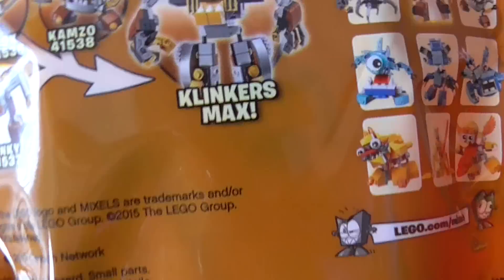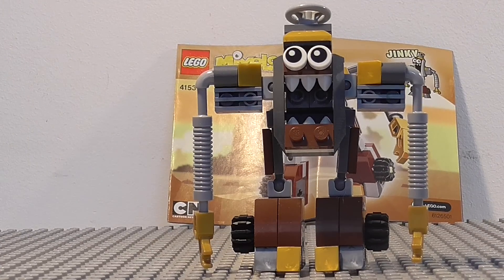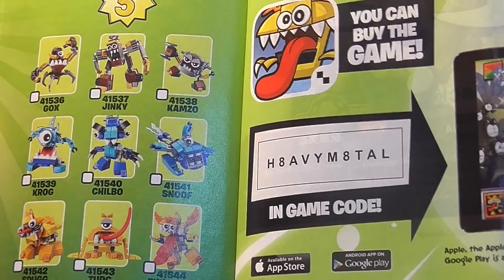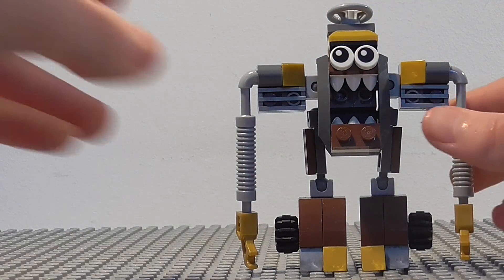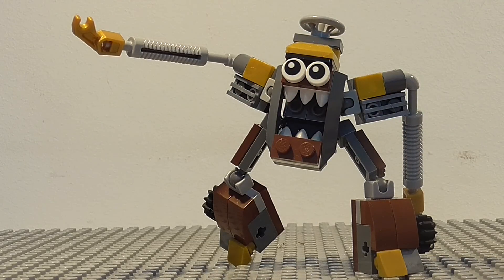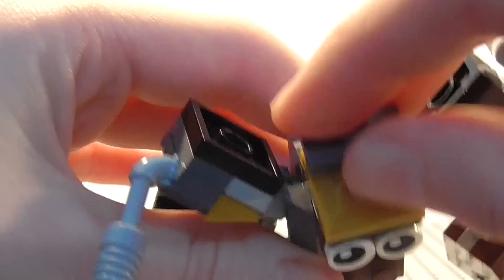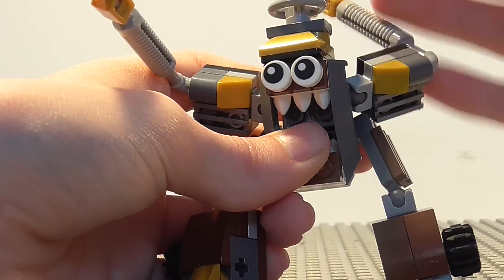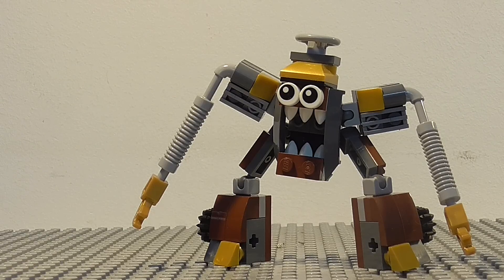Lego Mixels Klinkers Jinky Review! 41537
This is a Series 5 Lego Mixels set review! Jinky!
Includes: Build able Jinky figure!